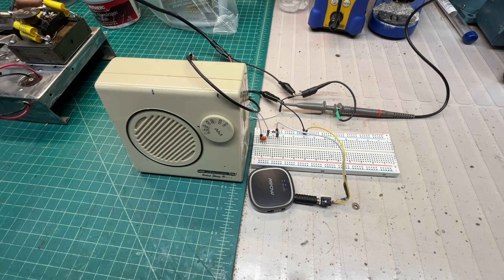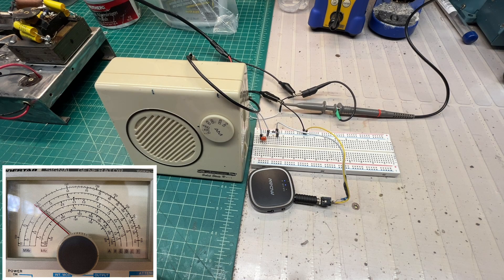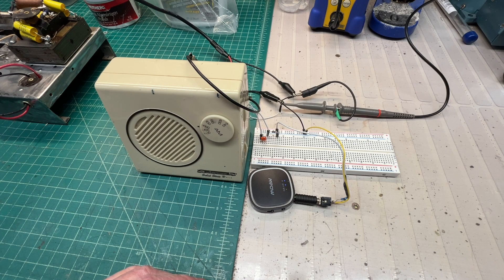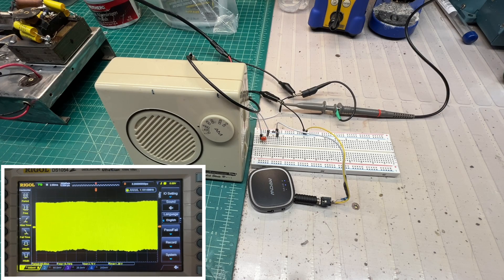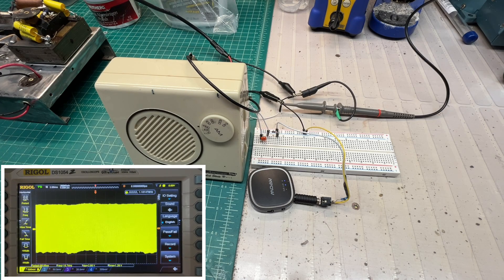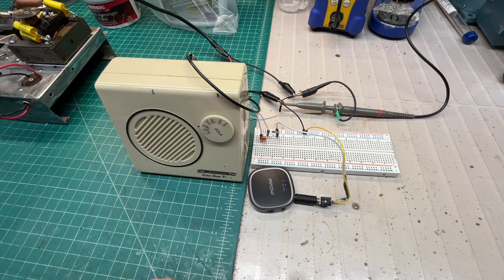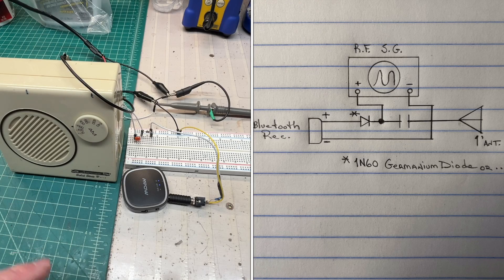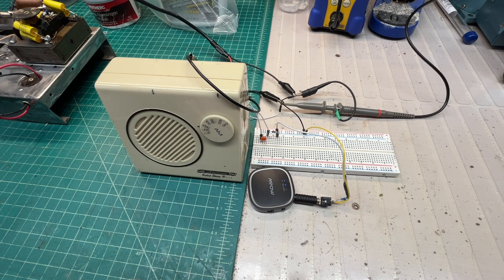RF Signal Generator - Modulation Adder w/ 1N60 Germanium Diode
Another simple M&P to add modulation to a RF Signal Generator using a Germanium Diode such as an 1N60, 1N34A or...

An interesting circuit below you may find helpful.

Oscillator Sniffer | Close Proximity AM Transmitter | Ferrite Antenna Booster